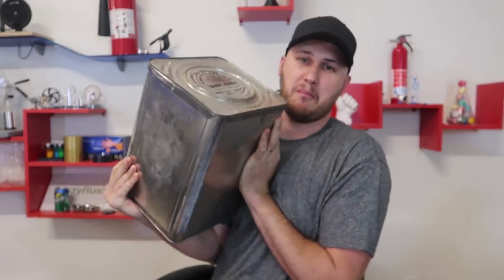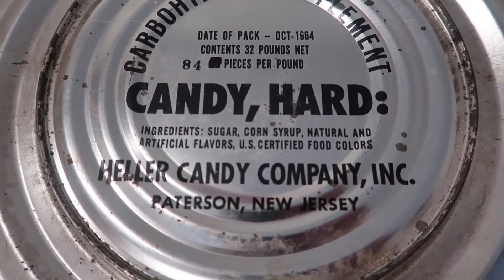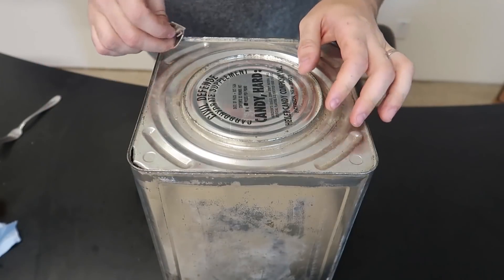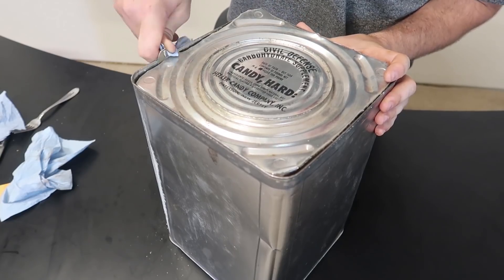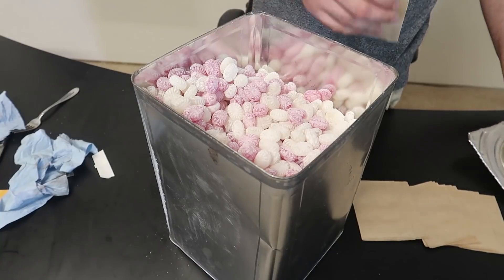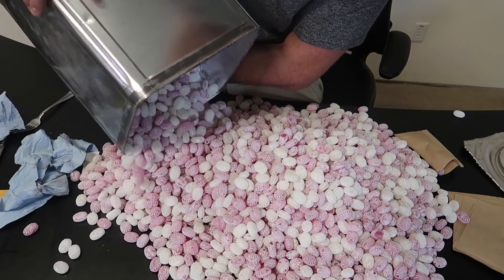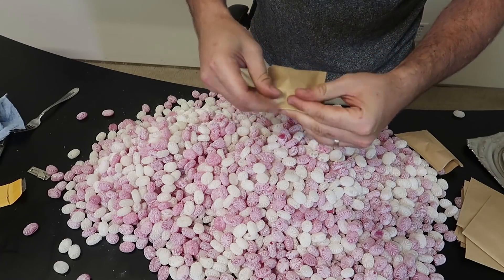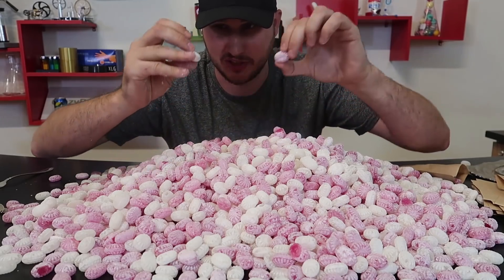Opening 55 Year Old Survival Food - Civil Defense 1964 Carbohydrate Supplement Heller Hard Candy